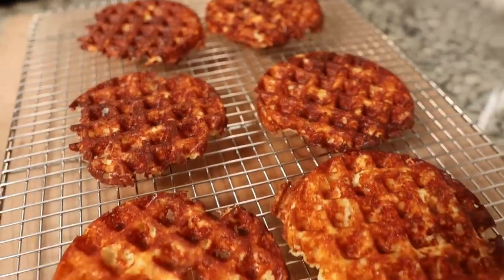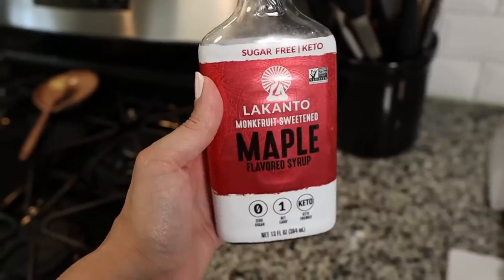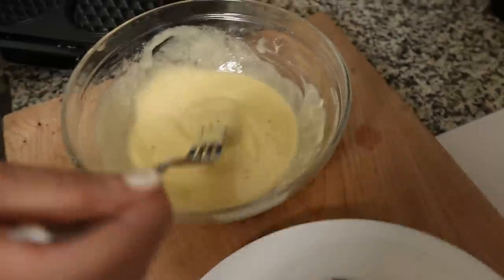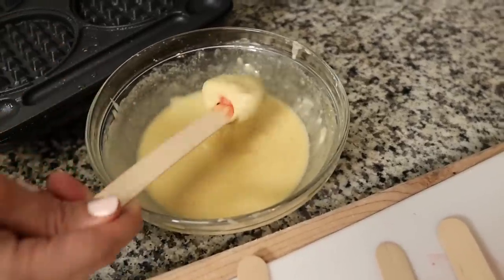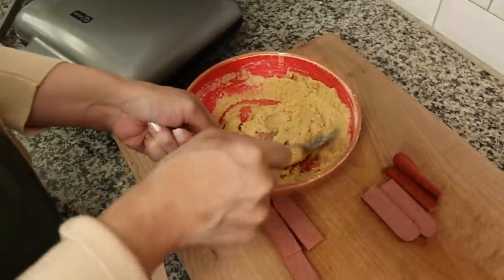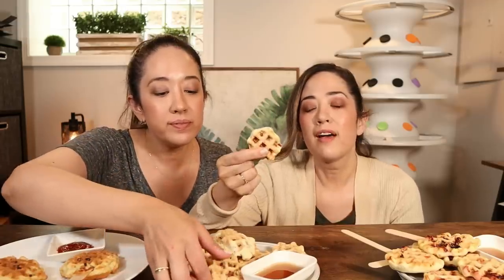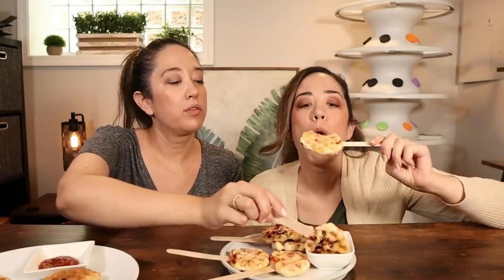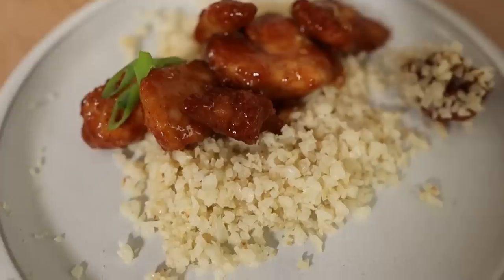Testing Easy Keto Waffle Maker Hacks!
Chicken and Waffles Tiktok (you can watch them without an account)